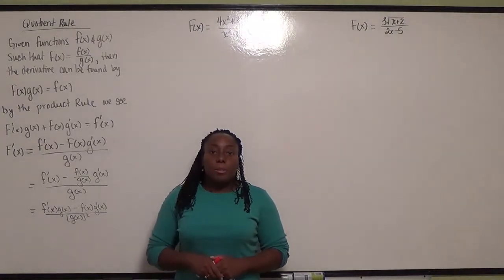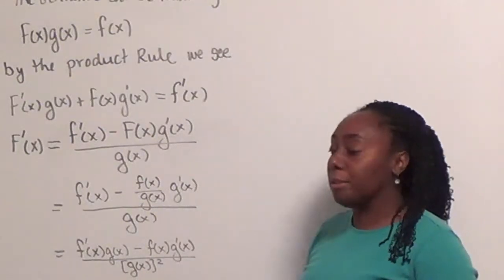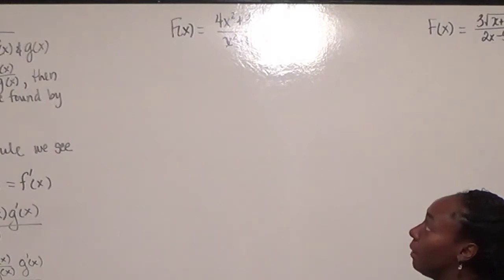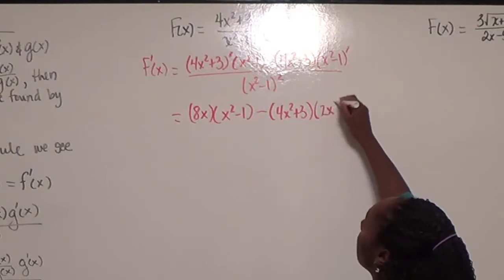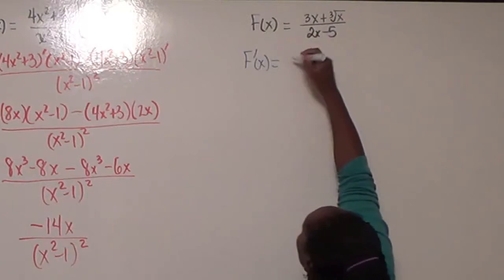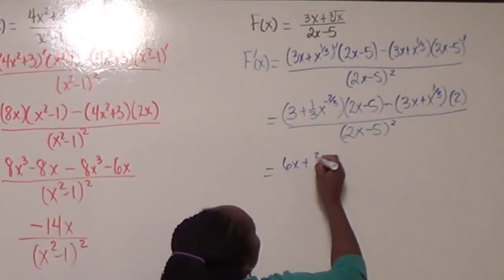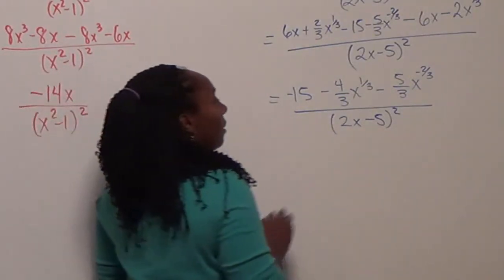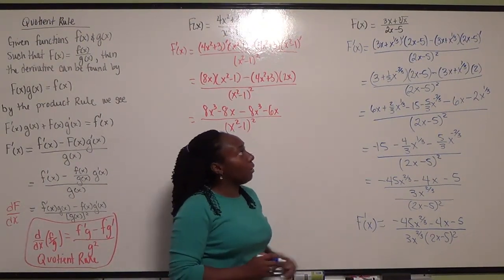The Quotient Rule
Lecture on the quotient rule